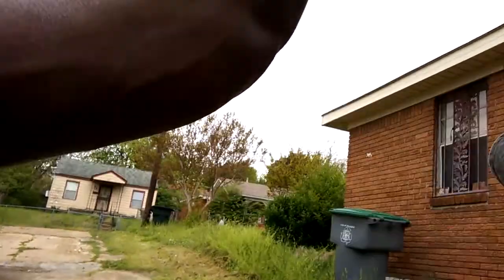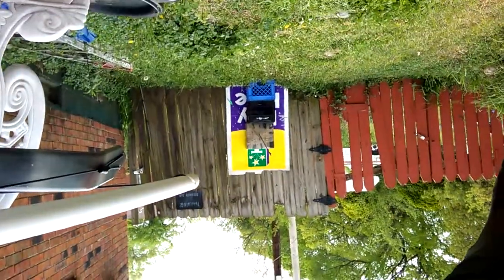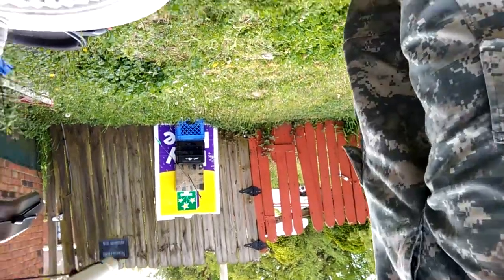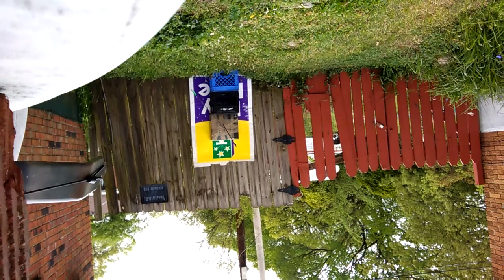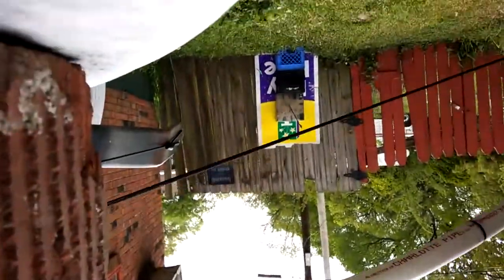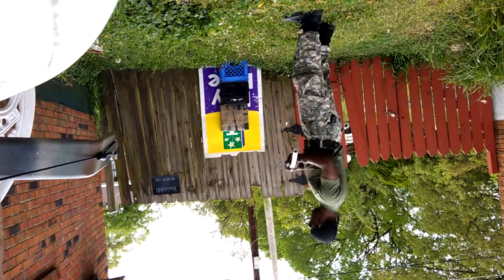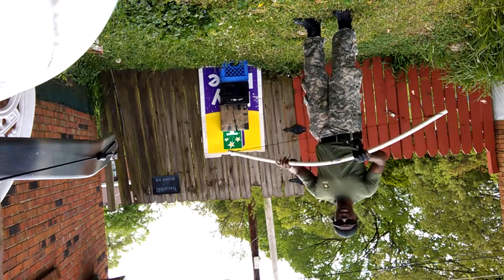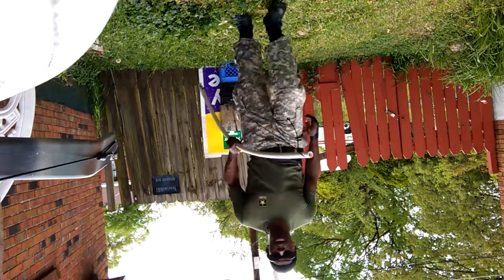Testing self-made pipe bow. Technical Difficulty LOL.